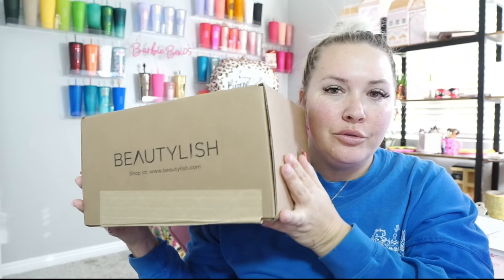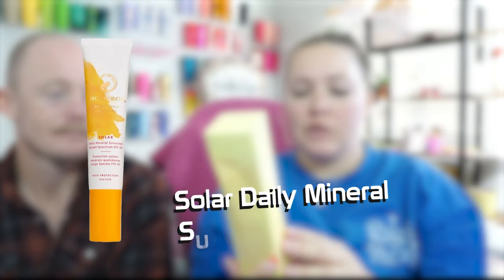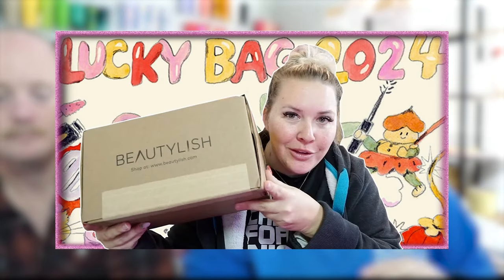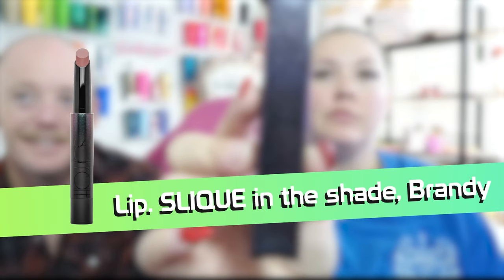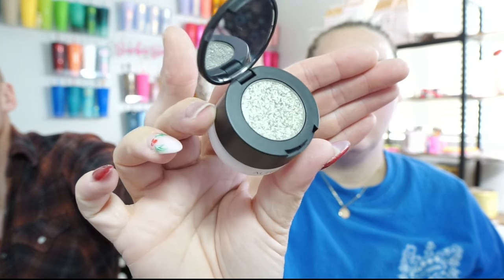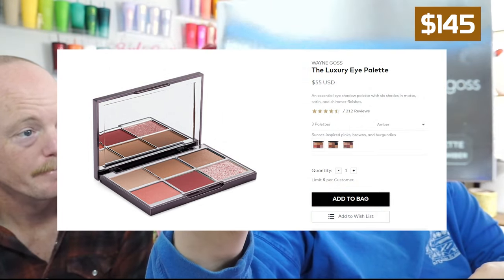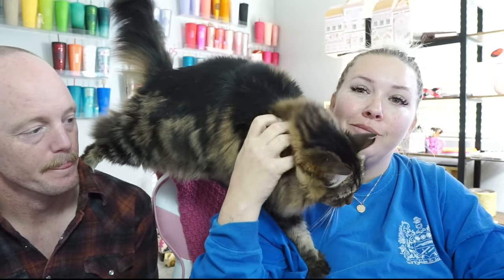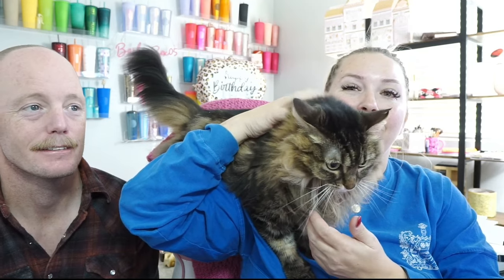Unboxing Beautylish Lucky Bag 2024 (Worst One Ever! Here's Why!)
The highly anticipated unboxing of the Beautylish Lucky Bag 2024, where we'll uncover the surprises and disappointments in this year's edition. Join us as we reveal the contents of the bag and share our honest opinions on why this might be the worst one yet! From unexpected products to underwhelming selections, we'll discuss all the details that left us feeling less than lucky. Whether you're a seasoned Lucky Bag enthusiast or considering purchasing one for the first time, this unboxing will give you valuable insights and help you decide if it's worth the hype.
This is an insane value for the Beautylish Lucky Bag 2024 but many of these products just aren't worth the price! Here's my unboxing of this makeup haul!

Unveiling the Contents: Surprises and Disappointments Inside the Bag
Honest Reviews: Our Thoughts on Each Product and Overall Value
Comparisons to Previous Years: How Does 2024 Stack Up?
Tips for Future Lucky Bag Purchases: What to Look for and Avoid
Viewer Interaction: Share Your Thoughts and Experiences in the Comments!
Join us for this candid unboxing of the Beautylish Lucky Bag 2024 and find out why it might be the worst one ever!

Products inside: Natasha Deona love face palette, KITSCH scrunchie, HOLIFORG situational skin care daily mineral sunscreen SPF 30, AURIC smoke reflect cream plus powder eyeshadow duo in the shade ego, Lip. SLIQUE, in the shade, Brandy Sonia G Japan fan brush

Urban Decay - All nighter setting spray - $16/1oz bottle
Jefree Star Velour Liquid Lipstick - shade Androgyny $18
Natasha Denona Bloom Face Glow Palette $59
NARS mini laguna bronzer $19

Edited by: Jessie
Revision Edits: Talos
Thumbnail by: Talos